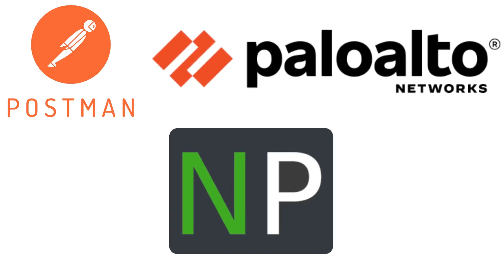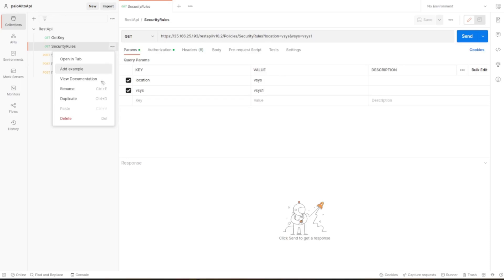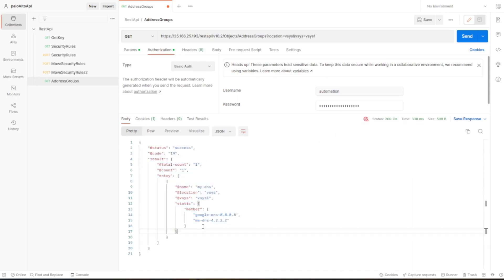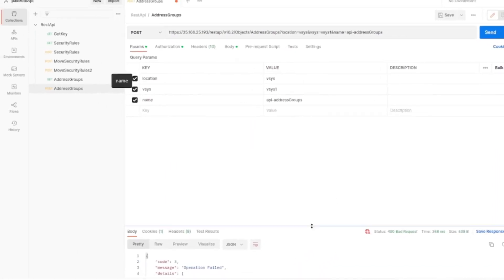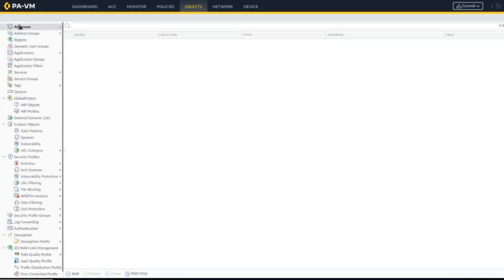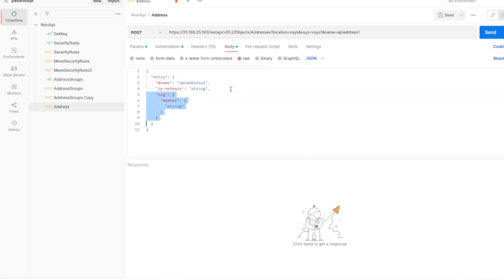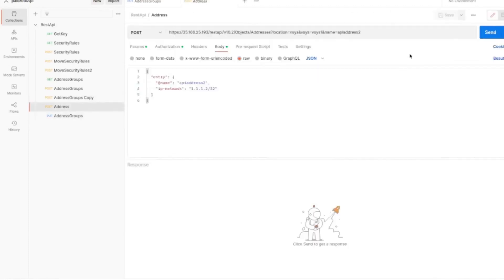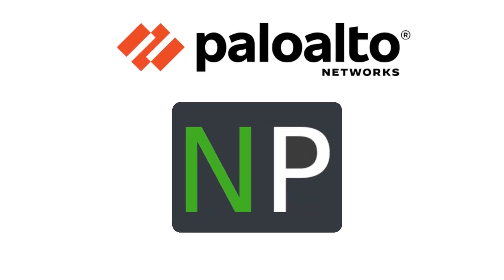PaloAlto firewall part-21 automation api create address objects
This video series will cover how to configure Palo Alto security features like

PBF configuration
GlobalProtect
URL filtering
decryption options
PolicyAuth